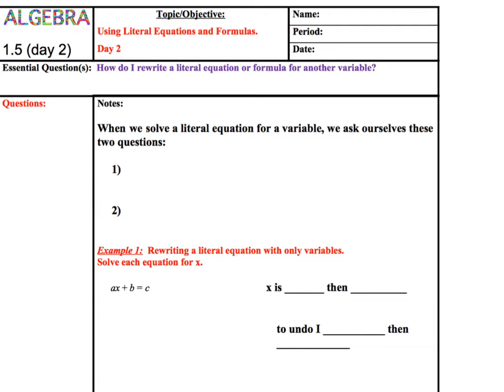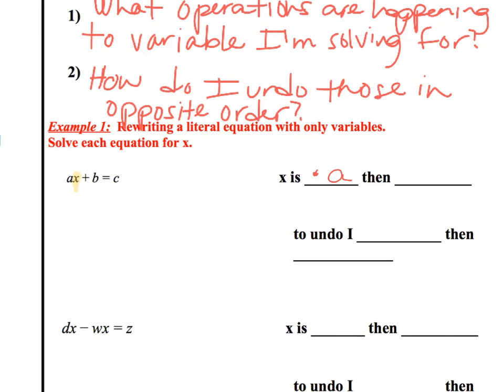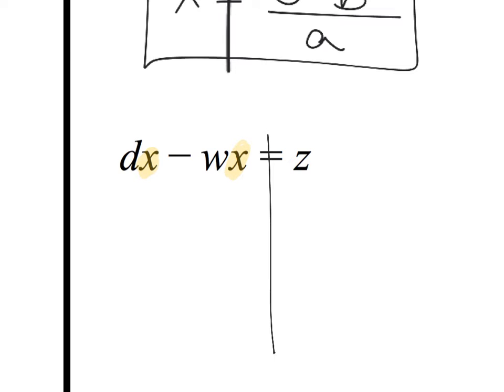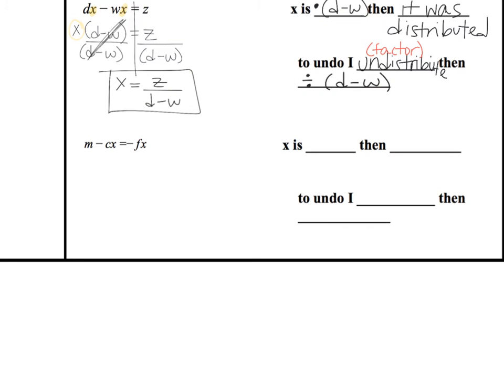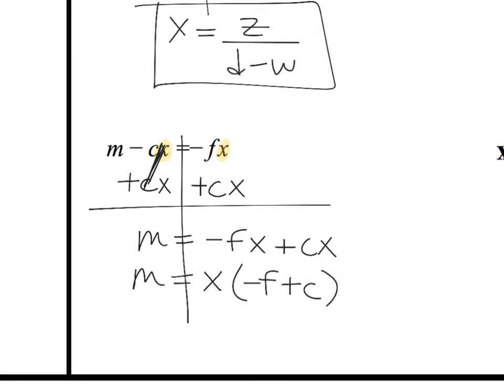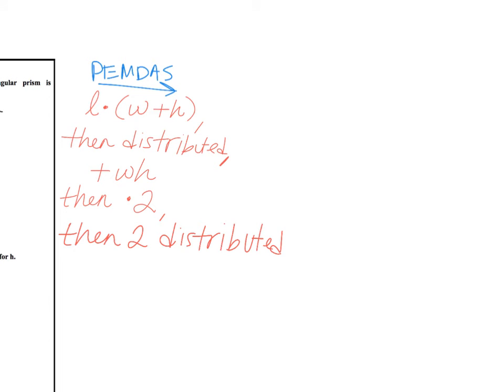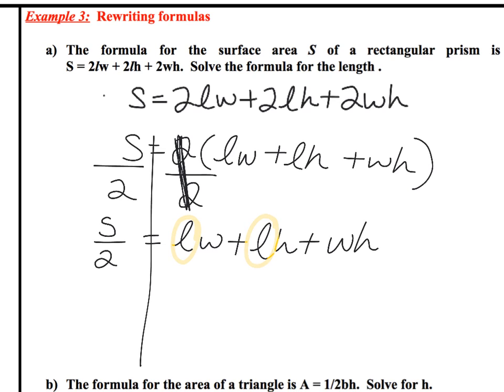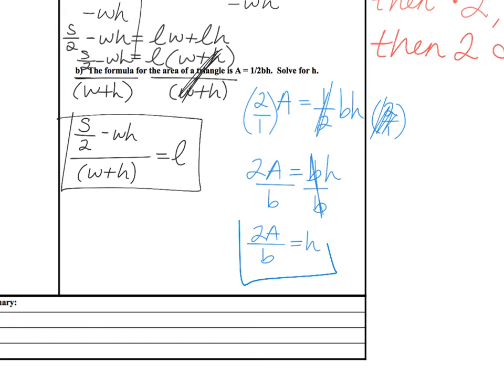Algebra 1.5 Day 2 Literal Equations